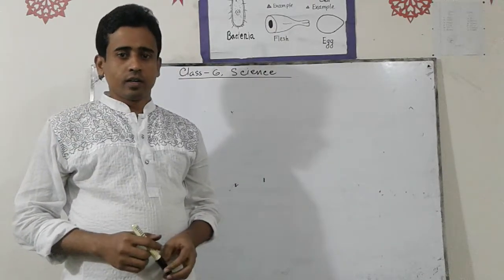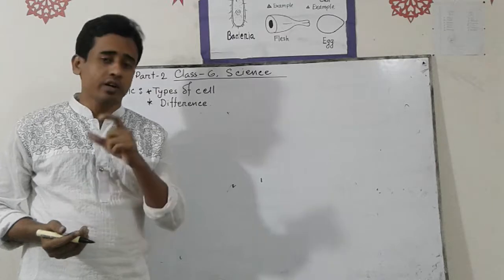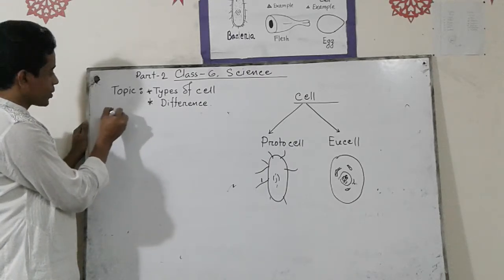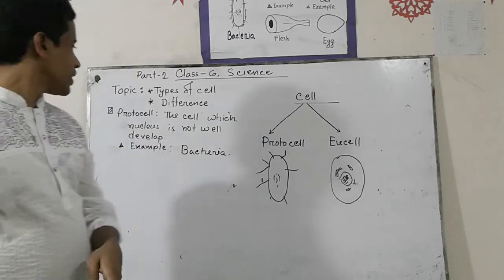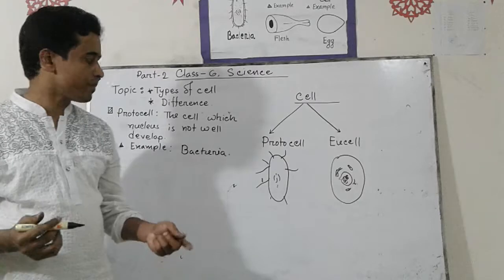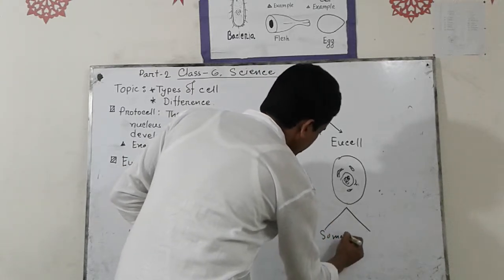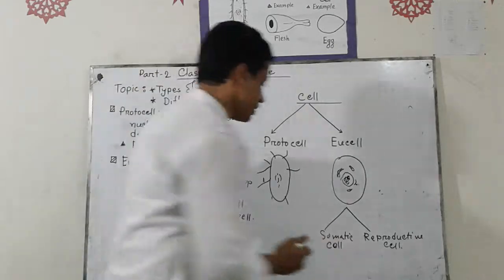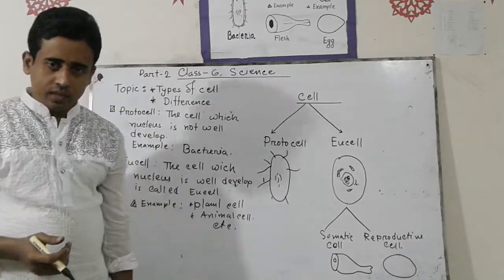Discussion about the types of cell. science, class 6,bd chapter 3 part 2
Welcome to Calligraphic field. Here I have given the description of the types of cell,